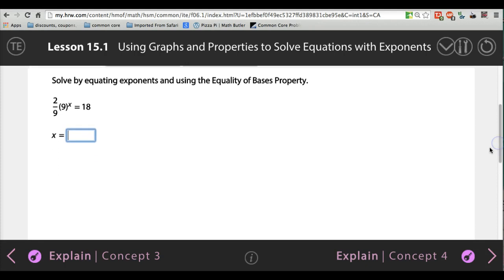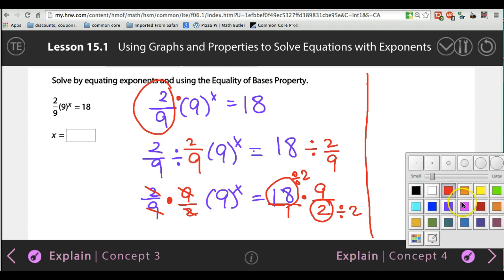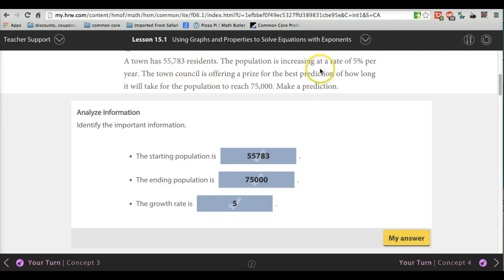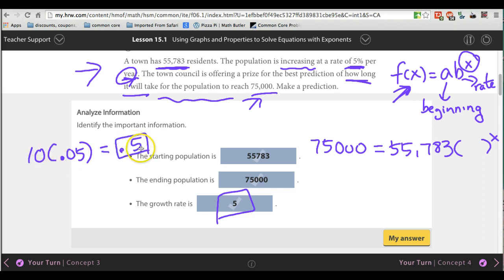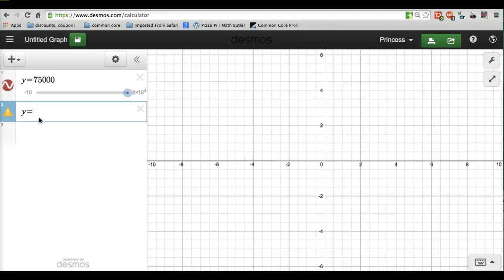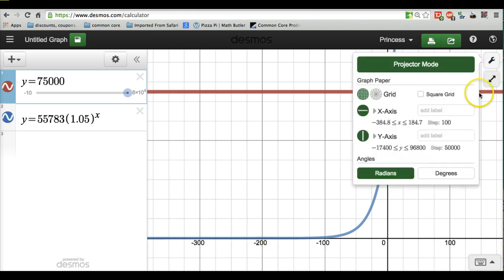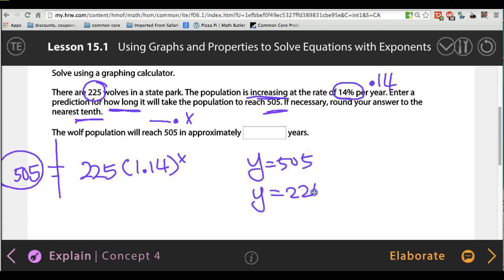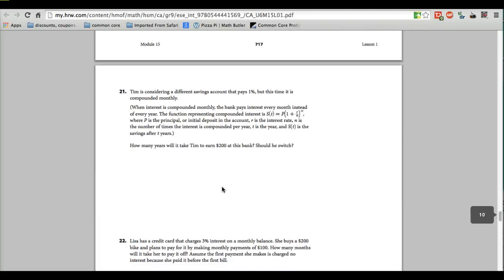15.1 Using Graphs to Solve Exponential Equations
Use Desmos to graph real world problems and find answers